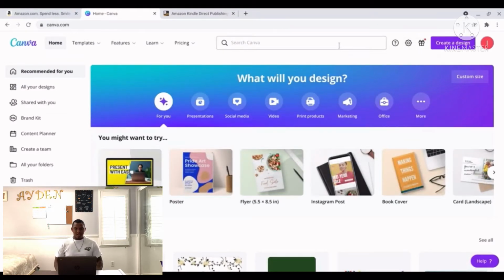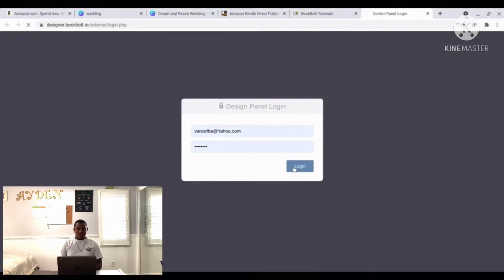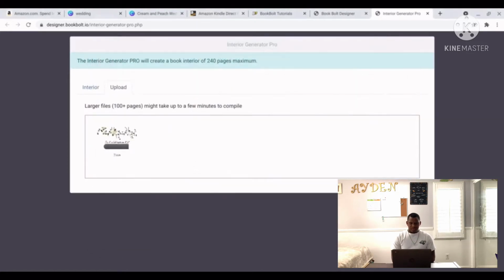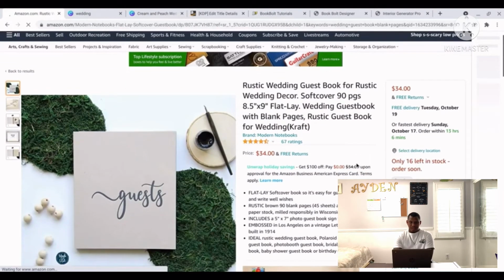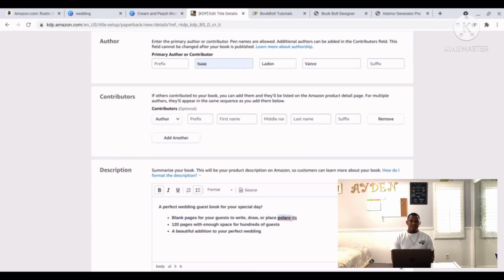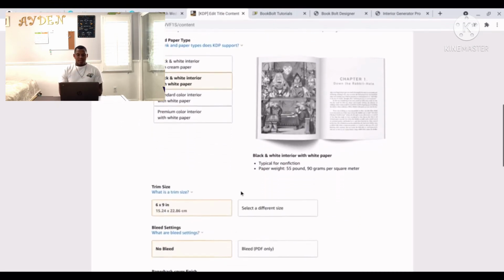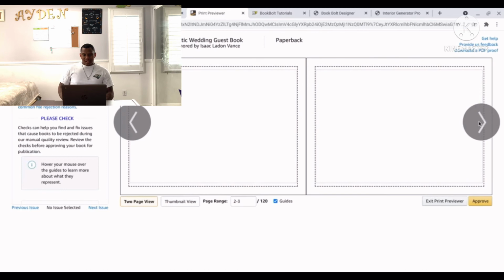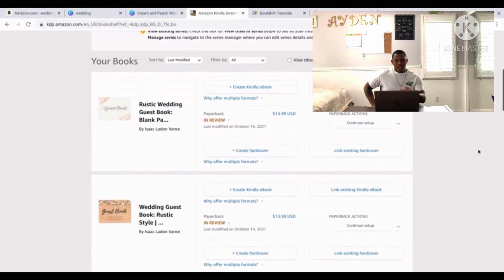Amazon KDP Tutorial | Step by Step | Low Content Books | For Beginners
I made this video because I’m so excited about starting this passive business model that I had to share the process with all of you so we can all earn money and quit our 9-5 together!

This is an amazon self publishing tutorial for beginners and shows how quick and easy it is to self publish to earn money.

It’s great because you need $0 money to earn potentially thousands! It’s all up to you, honestly! So it’s a great step for entrepreneurs to start, it’s a great way to build a passive income stream, and a great way to build capital to start another business!

Type in “Vance” at checkout